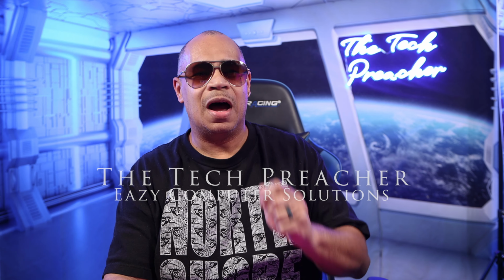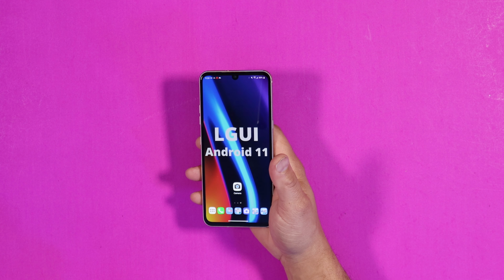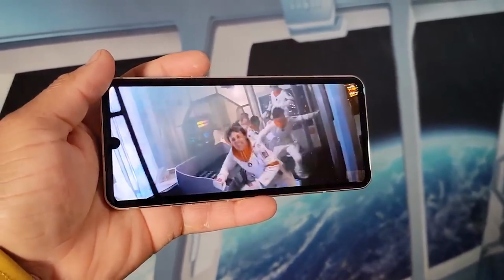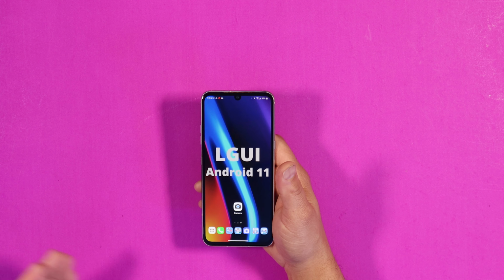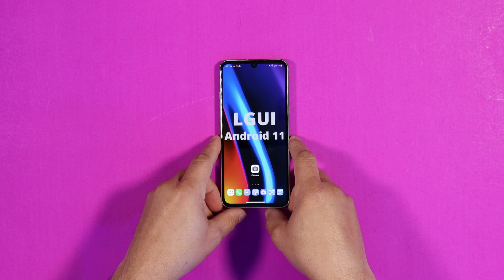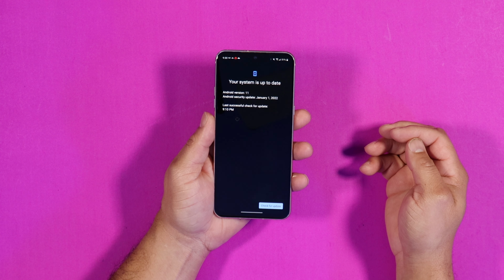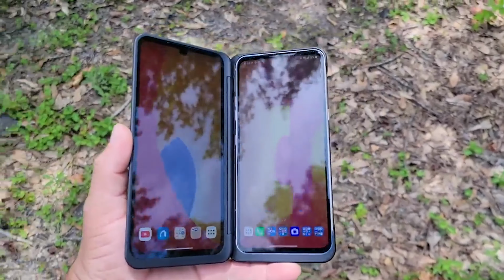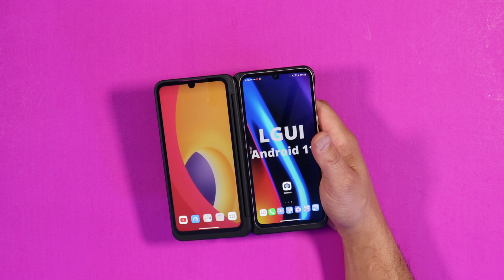LG V60 Software Updates 2022 - LG IS ALIVE With Support !!!